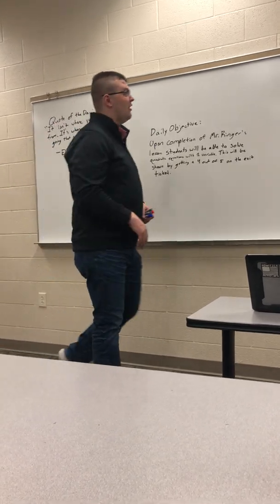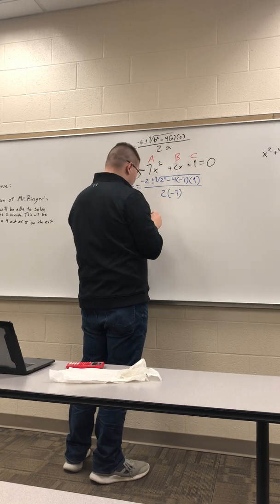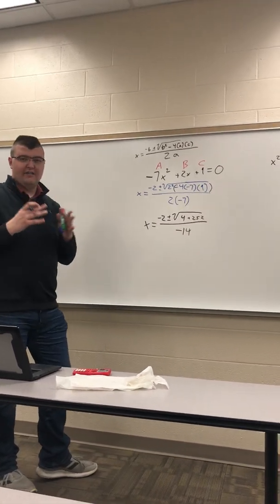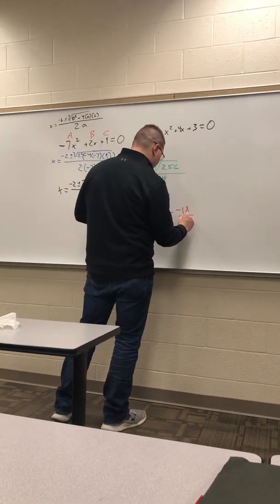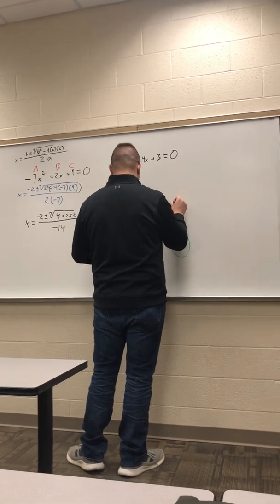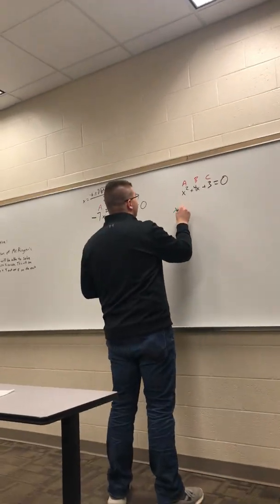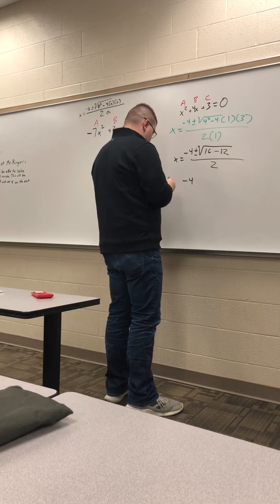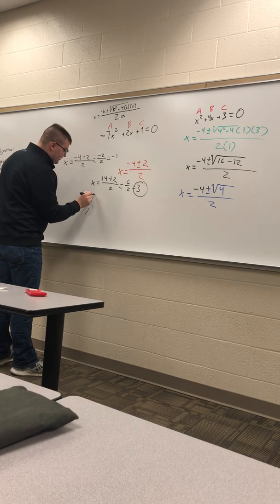ISE 349 Math Lesson2